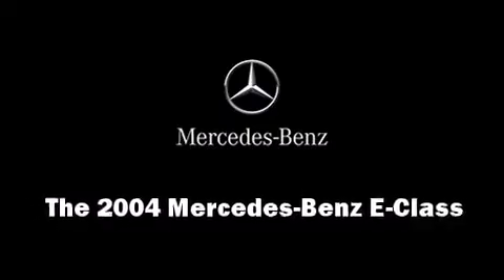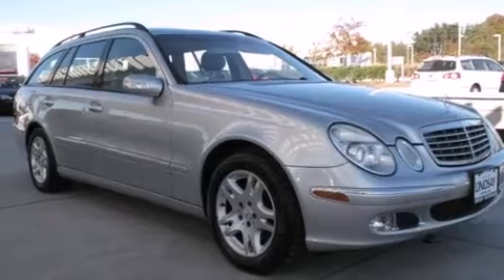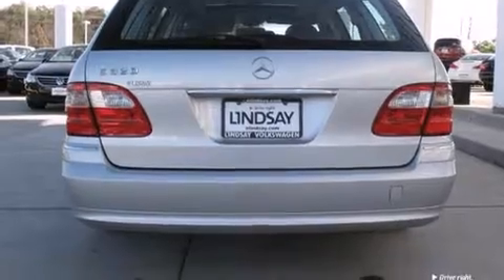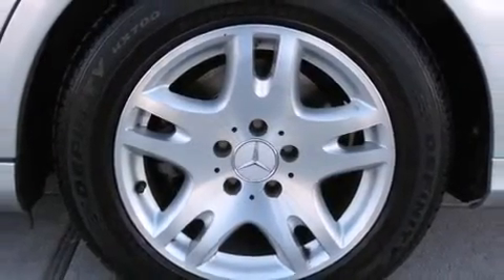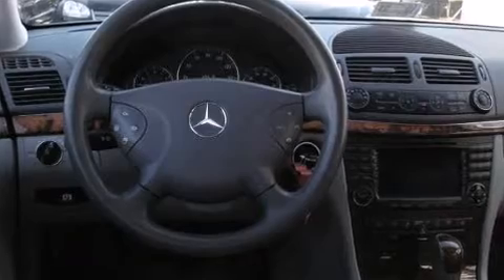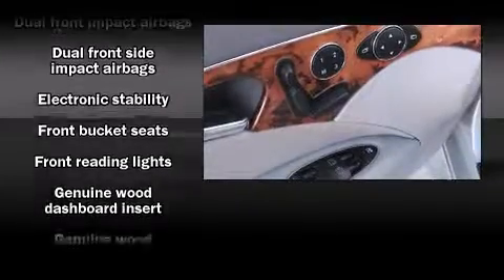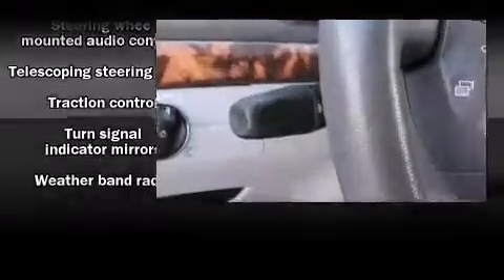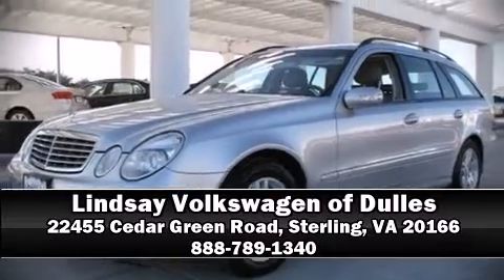2004 Mercedes-Benz E320 in Sterling, VA 20166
You're going to love the 2004 Mercedes-Benz E-Class. Under the hood you'll find a 6 cylinder engine with more than 200 horsepower, providing a smooth and predictable driving experience. Mercedes-Benz prioritized handling and performance with features such as: power trunk closing assist, 1-touch window functionality, adjustable headrests in all seating position power front seats, a built-in garage door transmitter, rain sensing wipers, and seat memory. Everything is where it ought to be, from the dashboard controls to the door locks and window controls. Storage solutions are integrated throughout the interior, demonstrating thoughtful attention to detail Mercedes-Benz ensures the safety and security of its passengers with equipment such as: dual front impact airbags with occupant sensing airbag, front and rear SIDE impact airbags, traction control, brake assist, a security system, an emergency communication system, and 4 wheel disc brakes with ABS. Safety and maximum capability are assured via self leveling rear suspension, which maintains optimal driving geometry. It also arrives with a Carfax history report, providing you peace of mind with detailed information. We have a skilled and knowledgable sales staff with many years of experience satisfying our customers needs. They'll work with you to find the right vehicle at a price you can afford. We are here to help you.